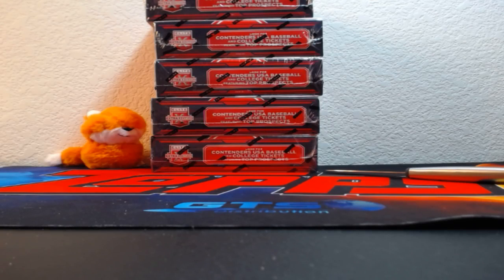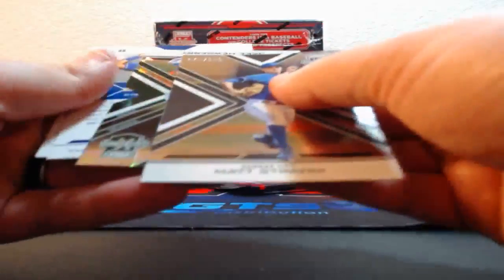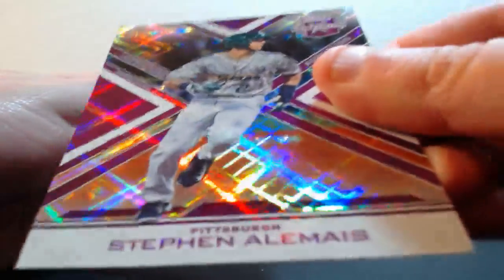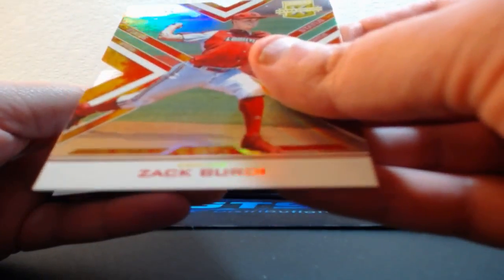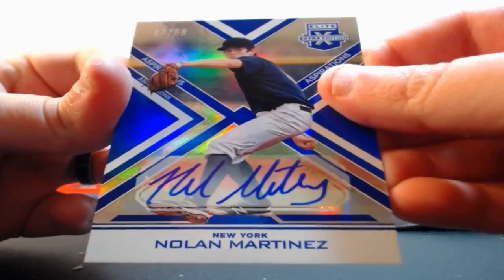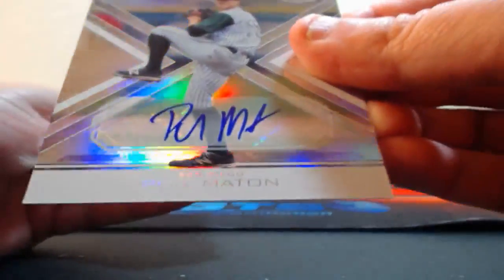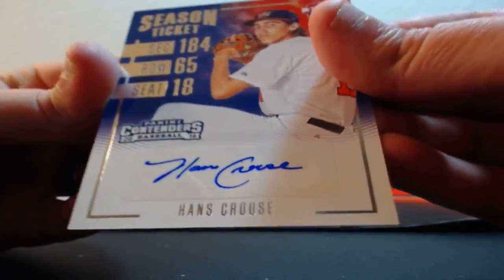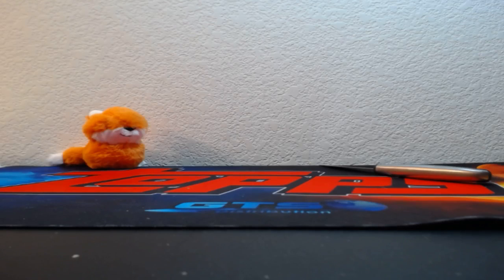03-04-2017 2016 Panini Elite Extra Edition Baseball 5 Box Break PATCH AUTO MOJO!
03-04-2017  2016 Panini Elite Extra Edition Baseball 5 Box Break  PATCH AUTO MOJO!